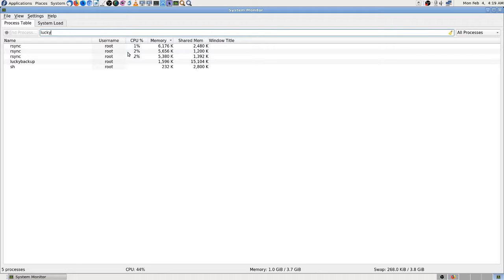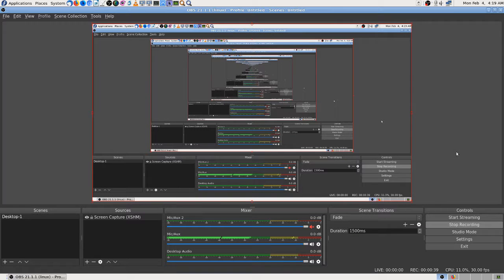02 OBS Studio Setting Up After Revert v21 Fedora 28 Linux 2019 02 04 04 18 53